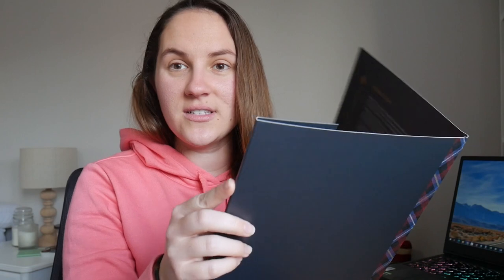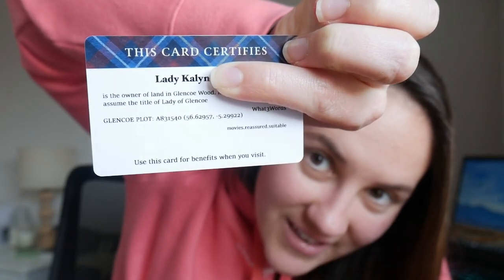I'm Now a "Lady"! American in the UK Gets New Title